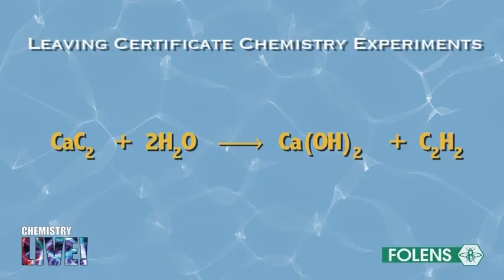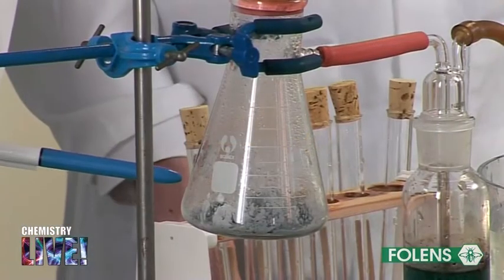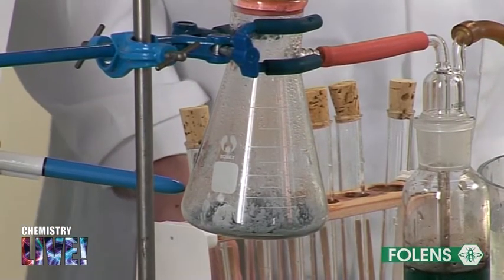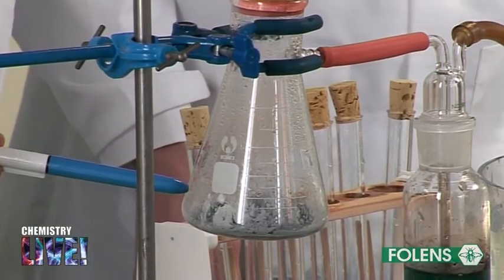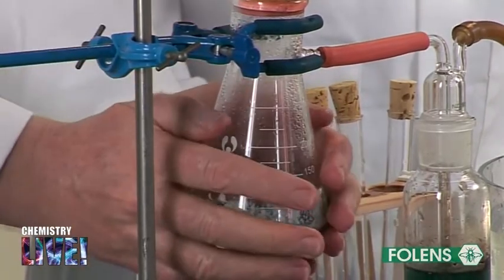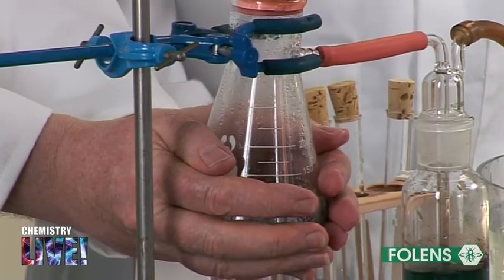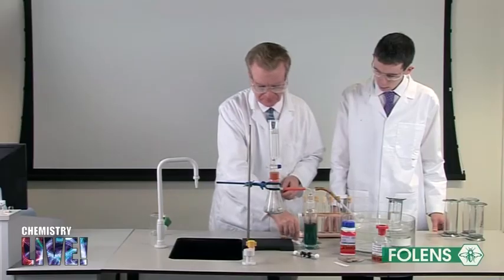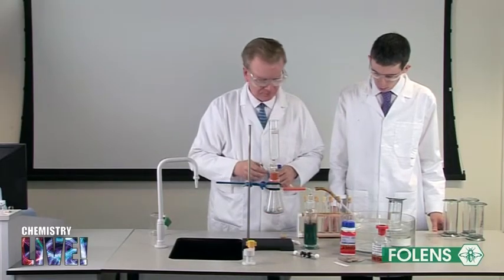21. Preparation of Ethyne